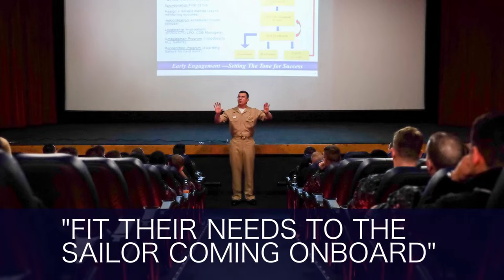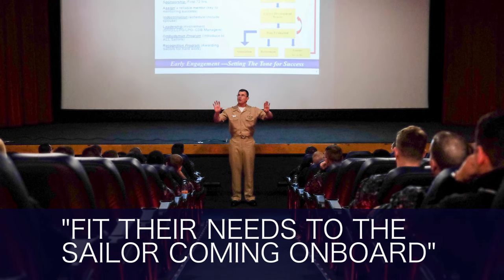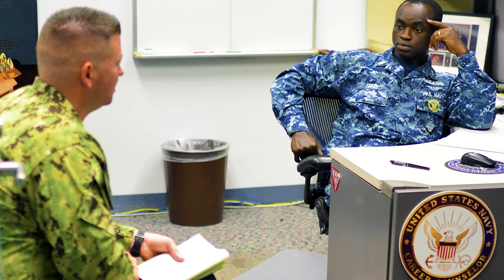Fleet Master Chief Beldo Talks About BBD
Manpower, Personnel, Training and Education Fleet Master Chief April Beldo talks with MC2 LJ Burleson about billet based distribution (BBD).

BBD is designed to enable the Navy to more efficiently assign personnel to match specific billets based on their rank, rating and Navy Enlisted Classification (NEC).